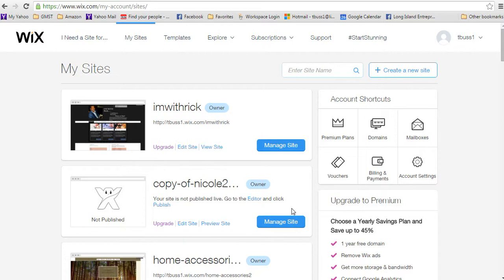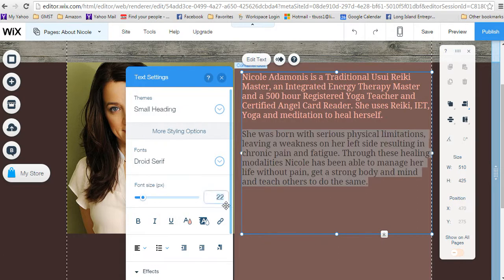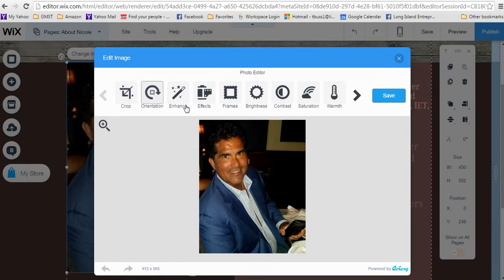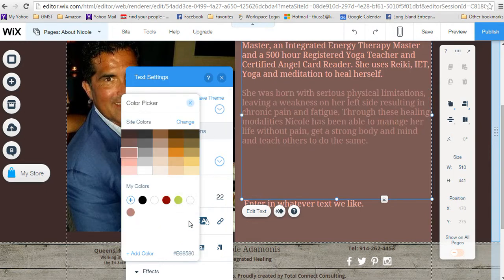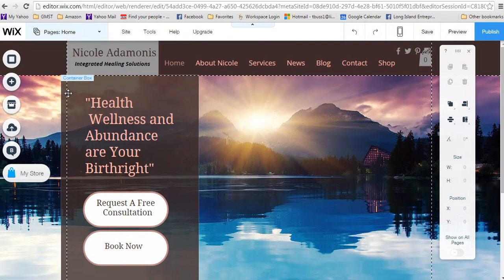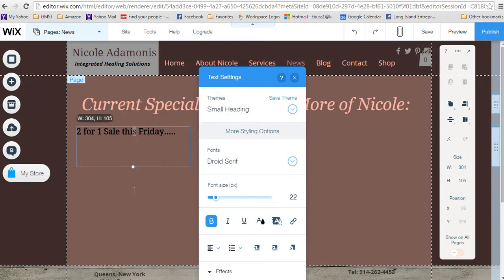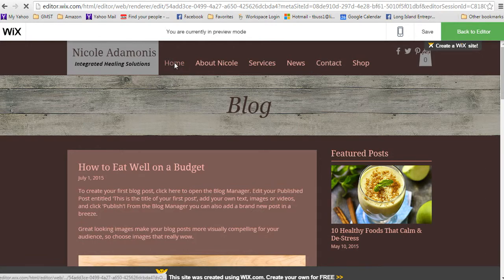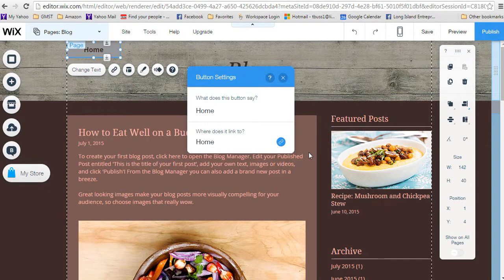Wix 1 Video Tutorial Preview Edit Mode Edit Text Save Upload Change Photo Edit Photo Add Text Renam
Preview Edit Mode
Edit Text
Save
Upload Change Photo
Edit Photo
Add Text
Rename
Add Buttons